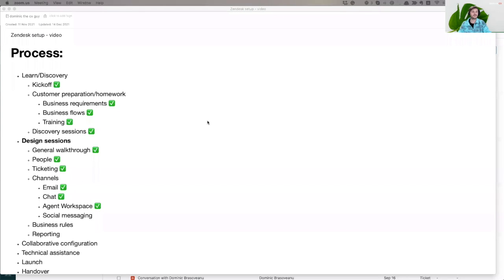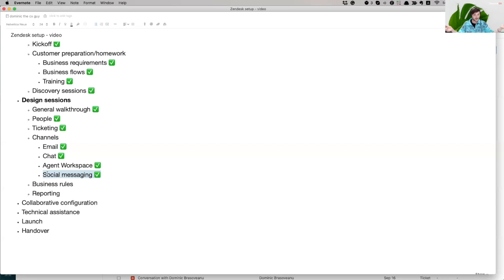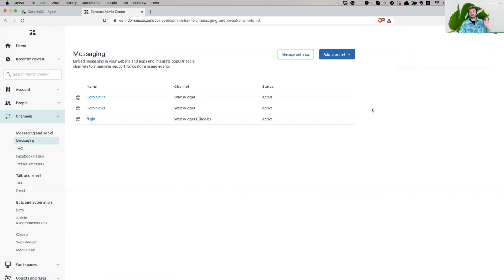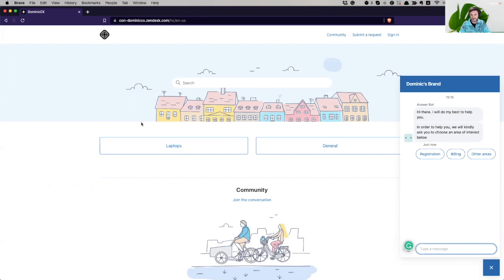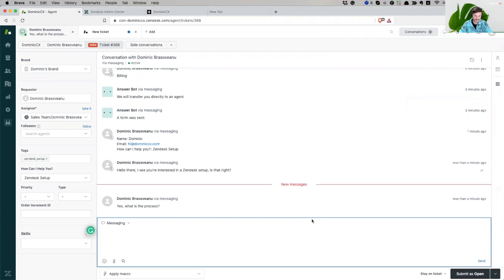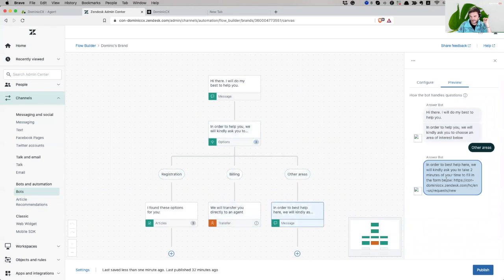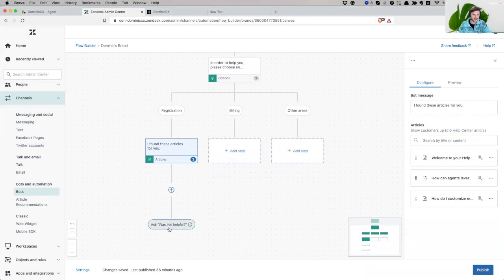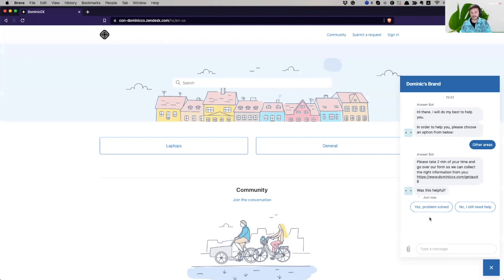Zendesk Setup - Social Messaging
In today’s Design lesson, we are looking at Zendesk Social Messaging. With social messaging, you can add your company’s social messaging channels to Zendesk. When customers send messages to these channels, the messages become tickets. When your agents reply to the tickets from Support, your customers receive the reply from the social messaging account.

Lots of theoretical advice and best practices which I have been gathered from my 8 years of experience.

Process:

1. Learn/Discovery - The phase in which we discuss everything related to your business
  - Kickoff - Meet and greet and establishingg project participants ✅
  - Customer preparation
     - Business requirements - Details about project scope and objective ✅
2. Design sessions
      - Email Channel Setup  ✅
      - Chat Channel Setup ✅
      - Agent workspace ✅
      - Social Messaging ✅
3. Collaborative configuration - Sessions where we review client setup and jointly fix and setup different workflows
4. Technical assistance - An overview of security, email and domain setup
5. Launch - A review checklist for setup
6. Handover